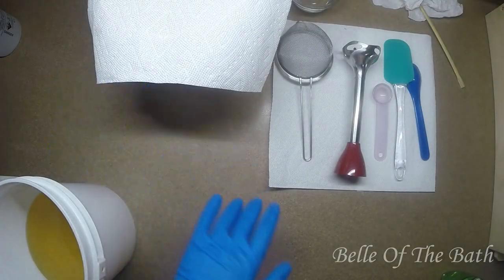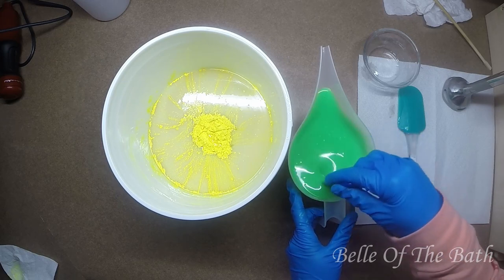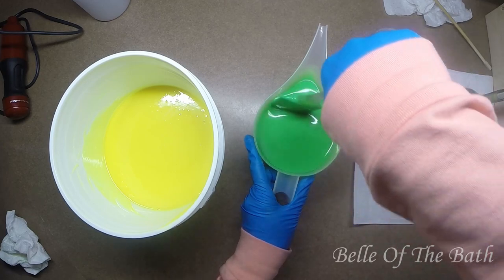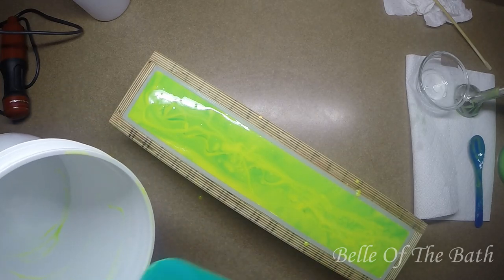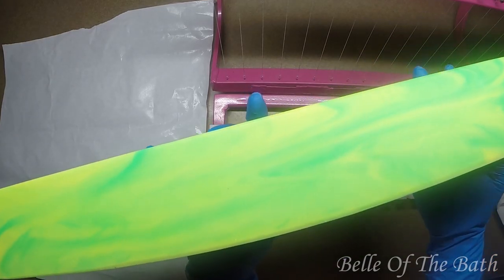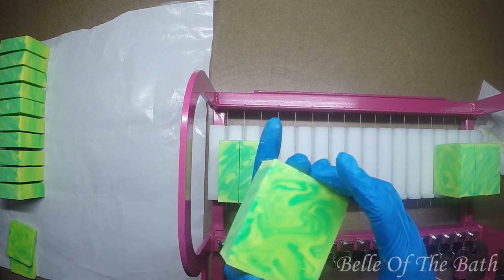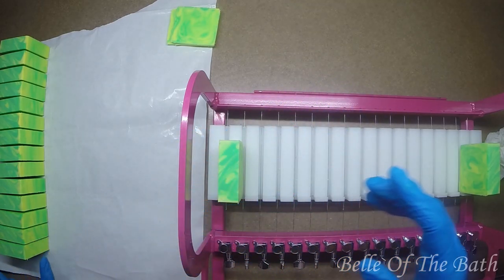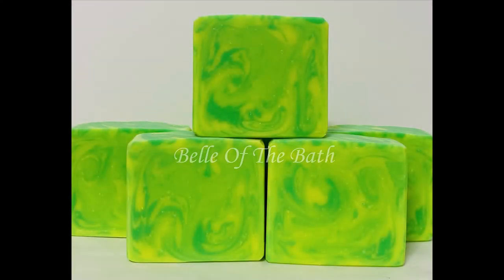💚 Mountain Dew Cold Process Soap🧼 making & the cut!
July is our ‘Sippi Sip Soap Collection month. We will start with my favorite soda, Mountain Dew. In a rush to push out this month's collection, there is no actual mountain dew used in this soap. However, a test batch will be made and I will bring you guys along for results.

All videos are scheduled to release at 11am (cst).  ❤️

👃 Scent notes:

Soda with a jolt. This classic lemon/lime fizzy pop is so good you will swear you can smell the caffeine and feel the bubbles tickle your nose. It truly smells JUST like Mountain Dew! 💚